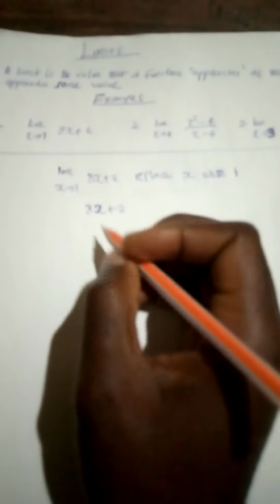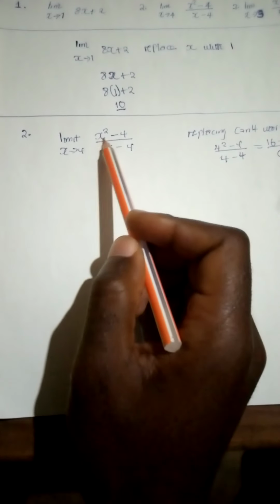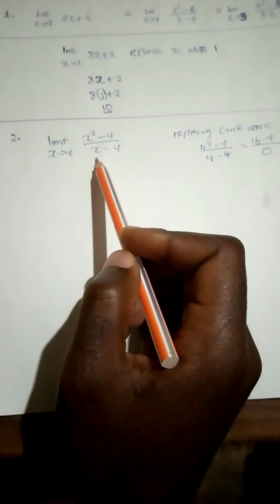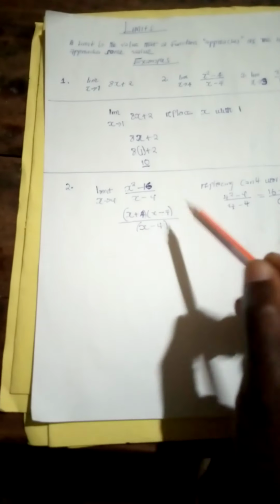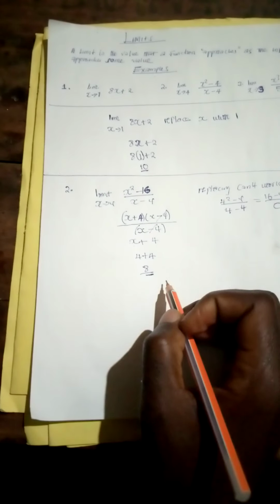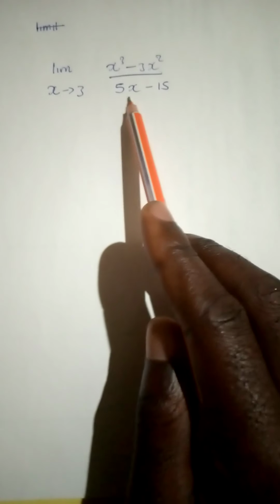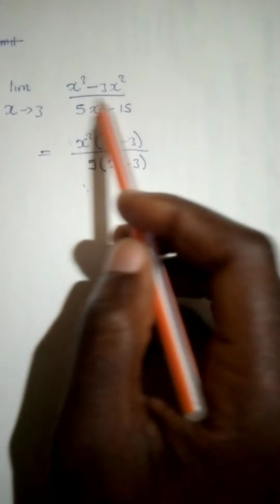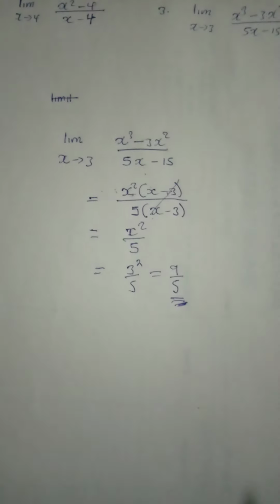UnderstandLimit by Sichinga Mastano